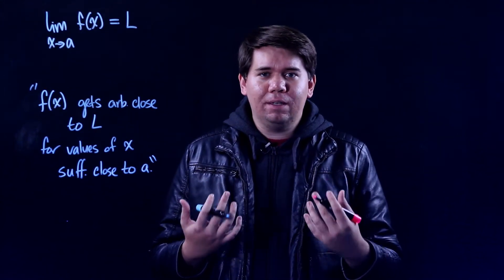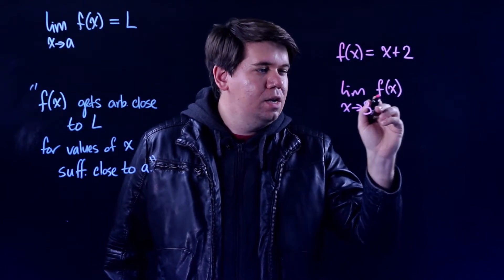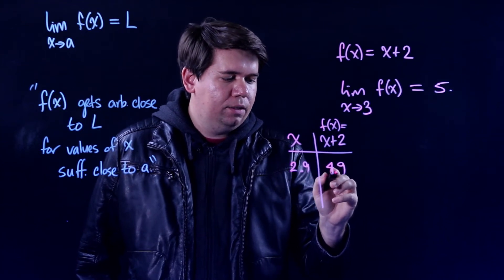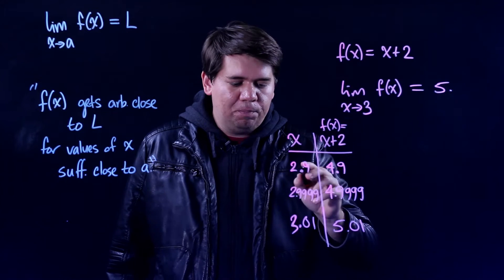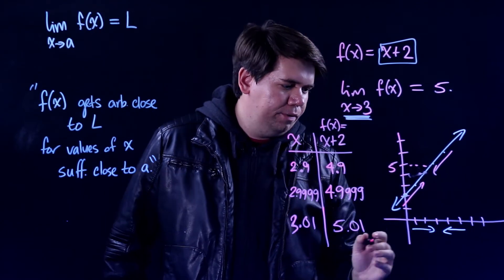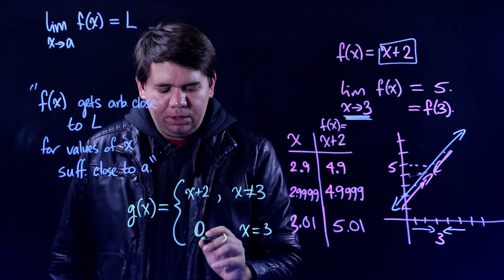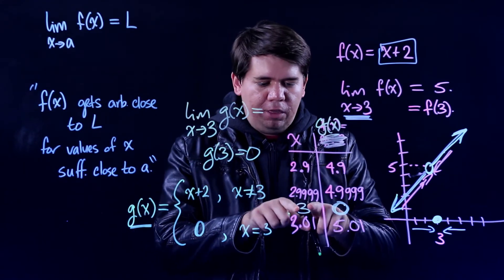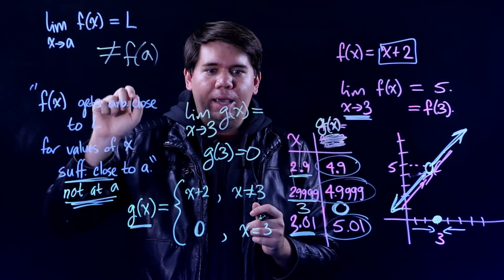Lit Calculus 2: Definition of the Limit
Gives a definition of limit and some examples to help illustrate it.